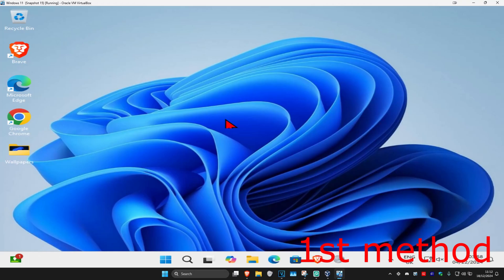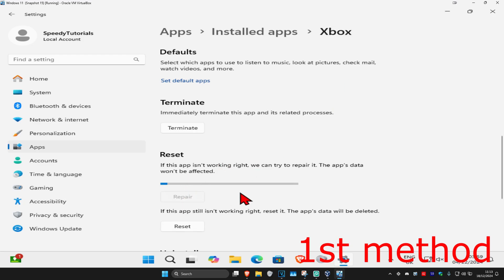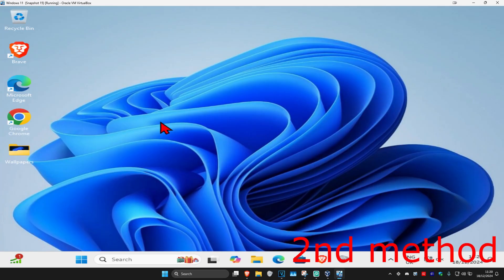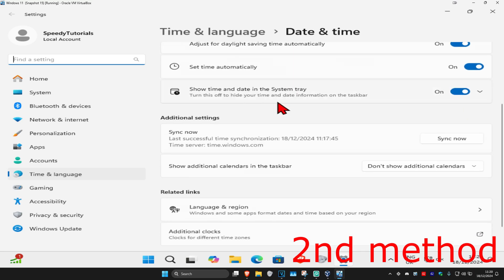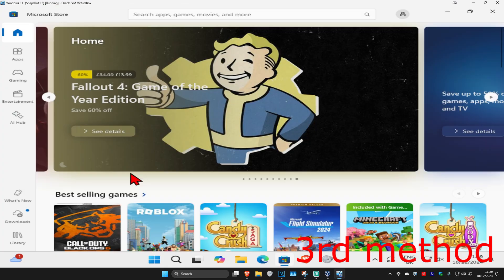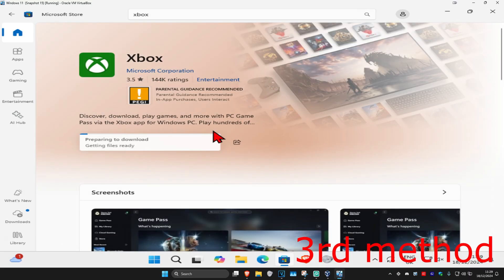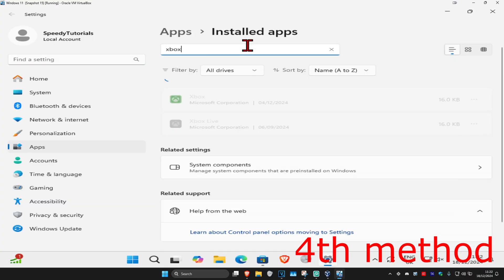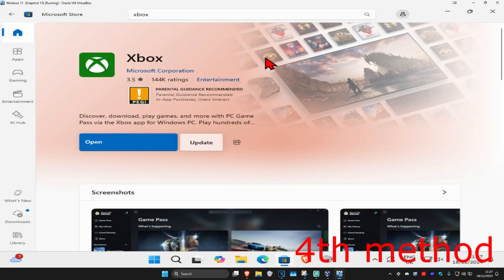How To Fix Games Not Installing On Xbox App Error Code 0x80070005 in Windows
In this tutorial, I'll show you how to fix the Xbox app error code 0x80070005, which prevents games from installing. If you're facing installation issues or seeing this error message, follow the steps to resolve it and get your games up and running.

Some PC gamers are encountering Error Code 0x80070005 on their Windows 10/11 systems, especially when trying to install Halo Infinite. The error typically halts the installation at around 49%. This guide offers the best solutions to resolve the issue.

With the increasing number of apps in the Microsoft Store, developers are consistently releasing updates. But what if you can't update them?

Users have reported facing the 0x80070005 error while attempting to update apps. This post explains why the error happens and how to deal with it.

Issues addressed in this tutorial:
Xbox app error code 0x80070005
Xbox app error code 0x80070005 access denied
Xbox app error code 0x80070005 error 110